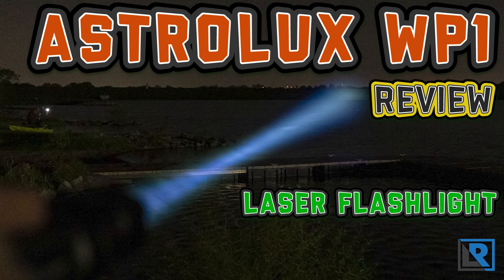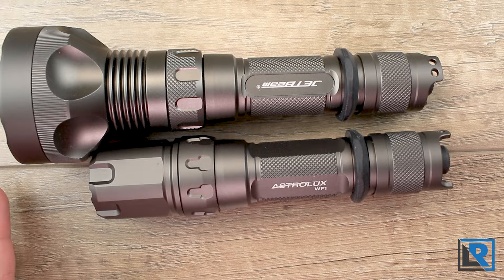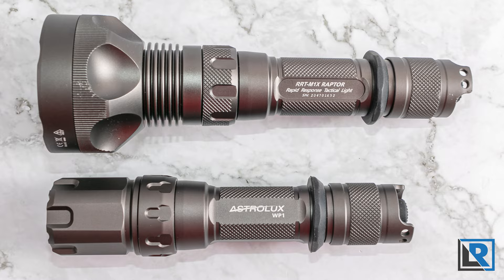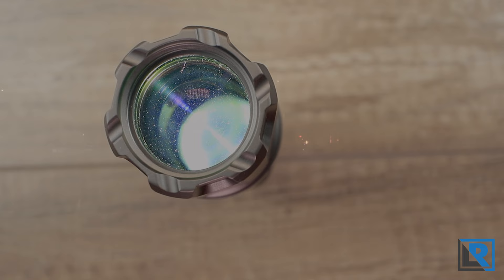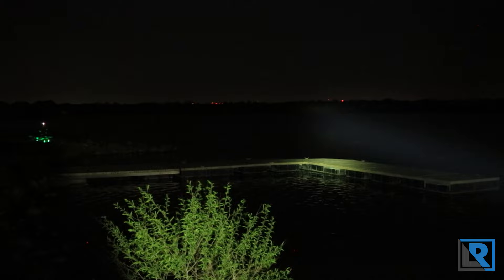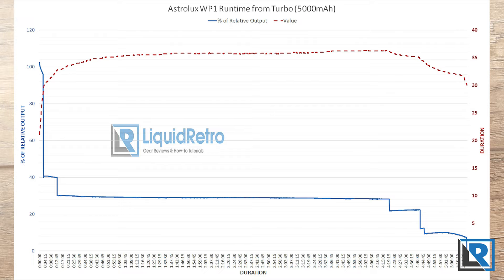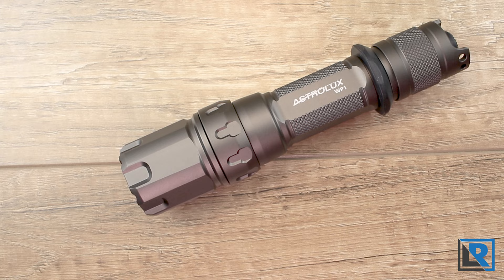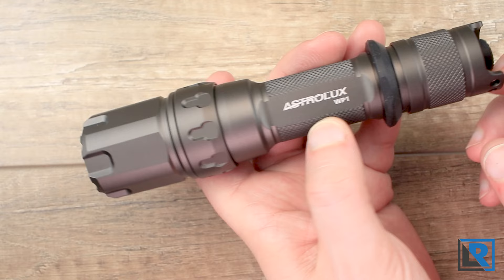Astrolux WP1 Review (A rebadged LEP thrower from Jetbeam?) 25% off Coupon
for $165.95 by using code BGYX06

Astrolux WP1 Chapters
0:00 Start
0:35 Packaging & Accessories
1:23 Construction
3:28 Size & Weight
3:50 Retention
4:17 Emitter & Beam Shots
4:58 Short Range Beam Shots
6:02 Long Range Night Shots
9:00 Heat & Runtime
10:04 User Interface
10:27 Recharging
11:17 Pro's & Con's
11:48 Conclusion